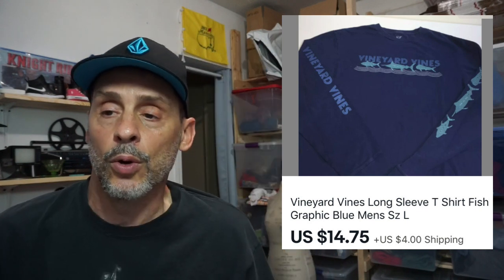Does Used Clothing Sell on ebay? Sell These Brands Found in Thrift Stores for Profit!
These great brands are perfect  to sell on ebay and Poshmark.

More vids.

6x10 poly bubble mailers...
9x12 poly mailers.
12x16 poly mailers...
19x24 poly mailers.

3" Packing Tape.
12" x 700' Bubble wrap.

 1/2 Sheet Self stick labels

For Book Scanning Join SqoutIQ...
Book Sourcing Tools...
Opticon opn 2006 scanner...